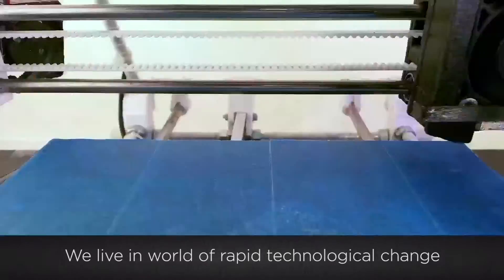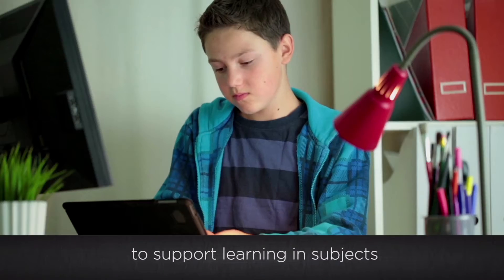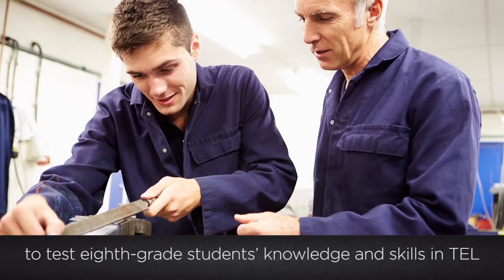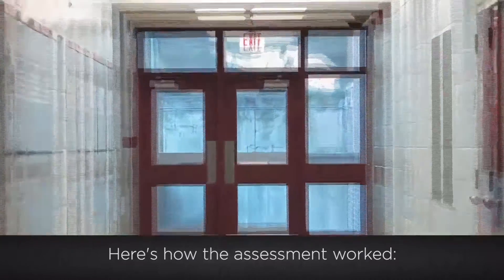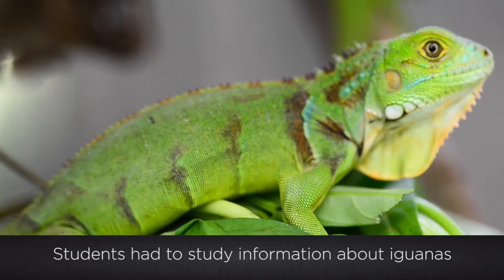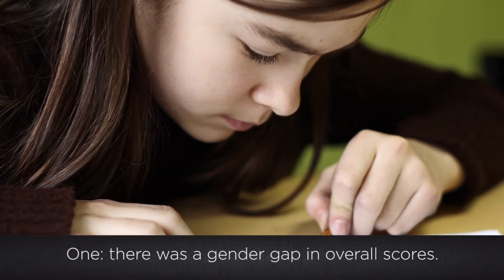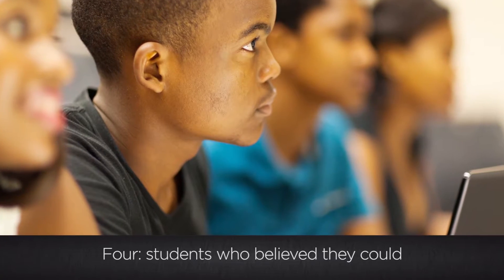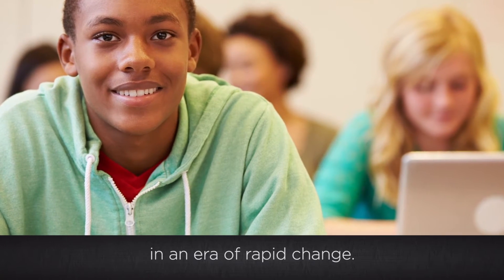Technology and Engineering Literacy: An Overview at Grade 8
Results from the 2014 NAEP technology and engineering literacy assessment are now available for grade 8. for more information.